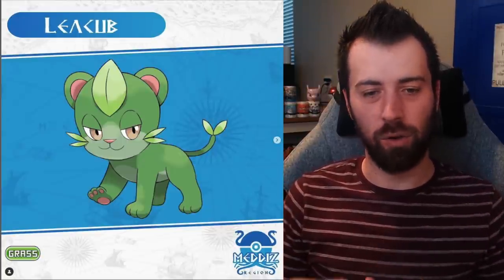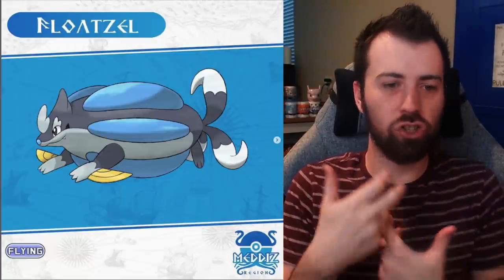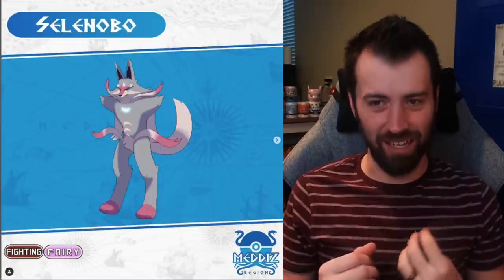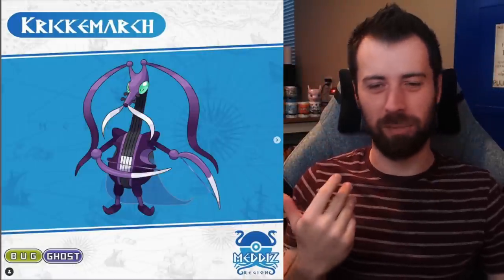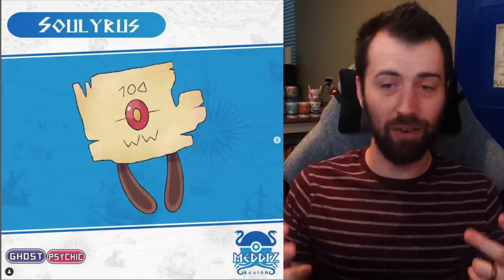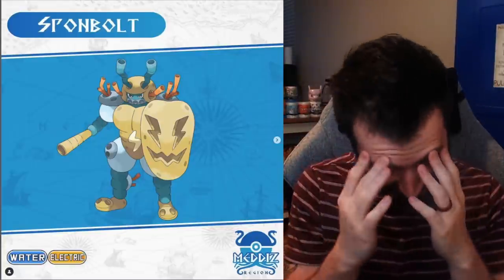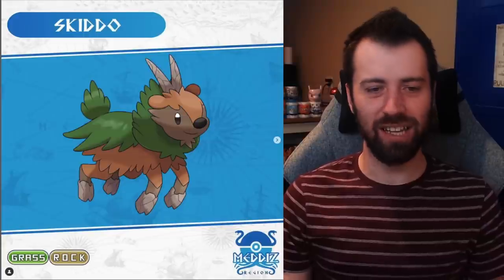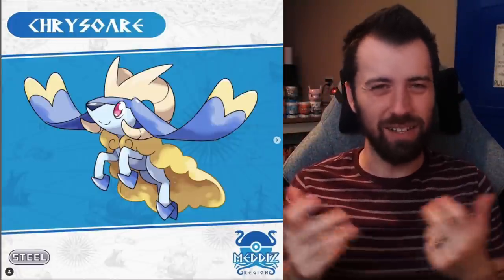What if Pokemon was set in the MEDITERRANEAN?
What if Gen 9 were set in the Medaterranean?